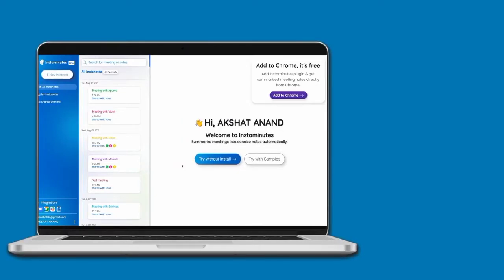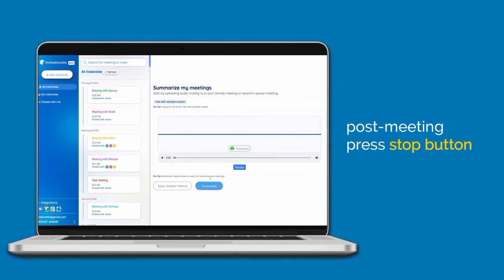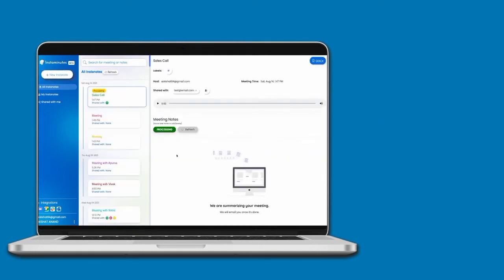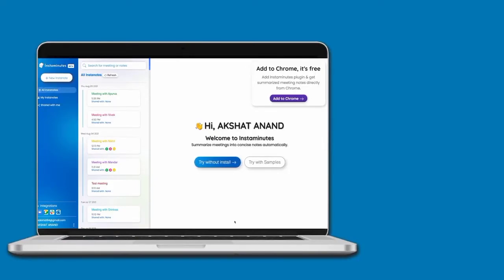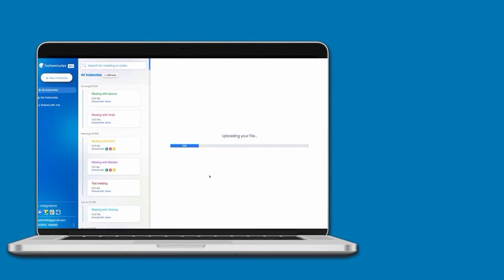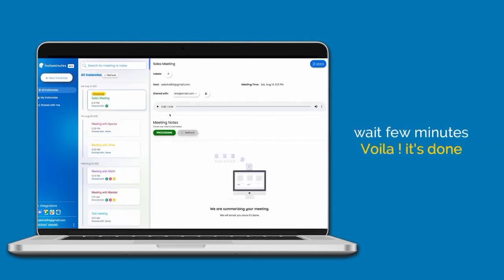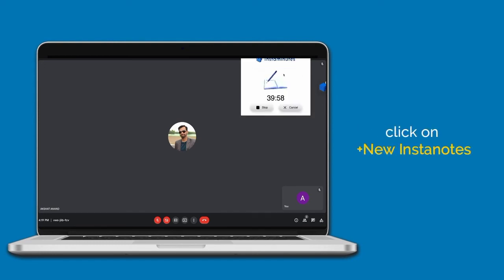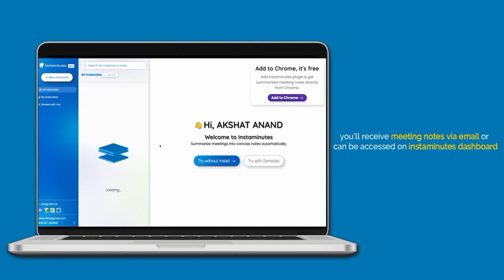Instaminutes Review and Demo Tutorial: Appsumo Lifetime Deal